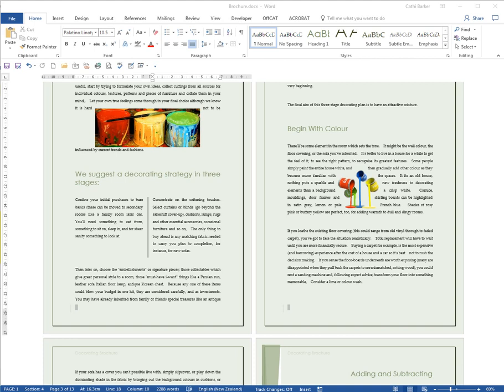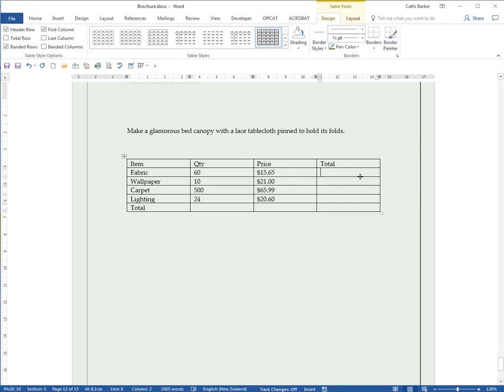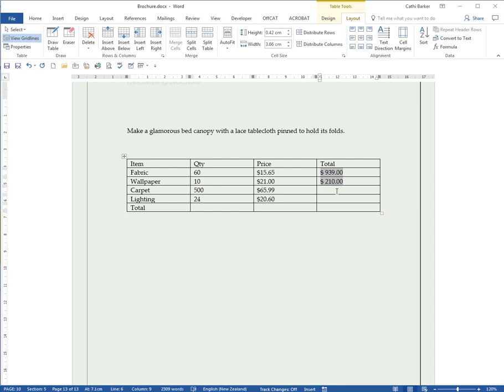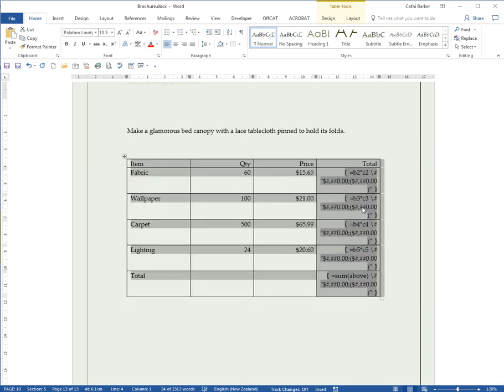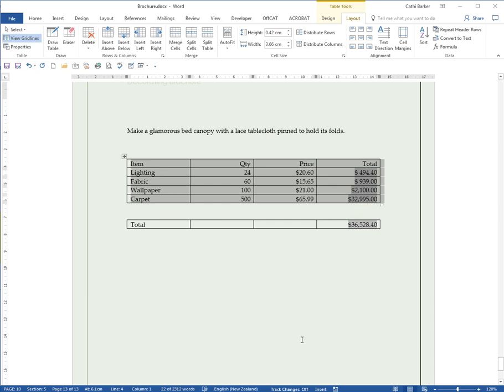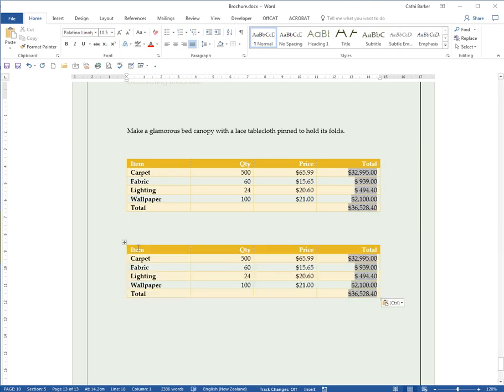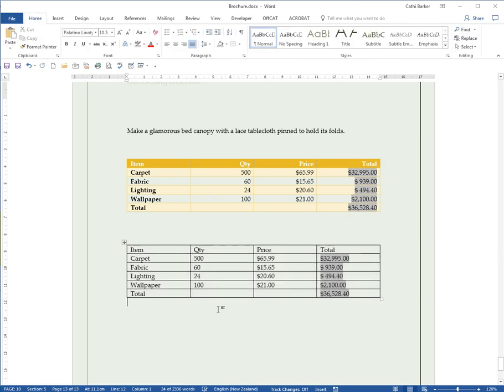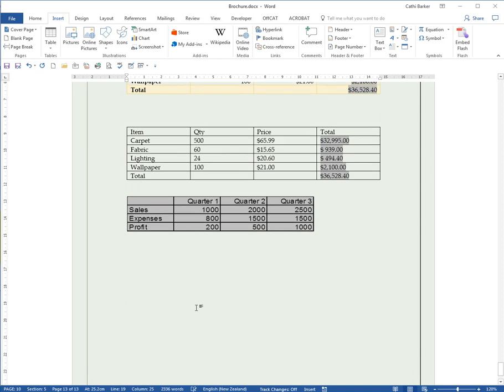Microsoft Word Level 2 Smarter, Faster and Professional - Video 14 Tables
Microsoft Word, Create a table, Insert Formulas in a table, View Field Code, Modify Field Code, Hide Field Code, Sort a table, Convert a table to text, Convert text to a table, Apply table styles,  Link to Excel table

Microsoft Word